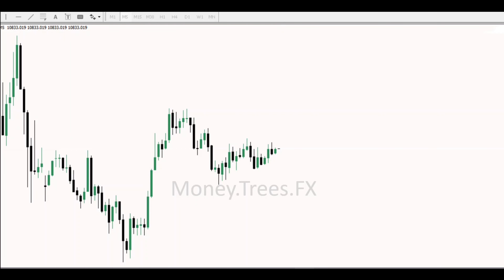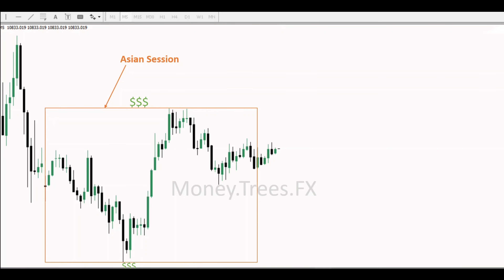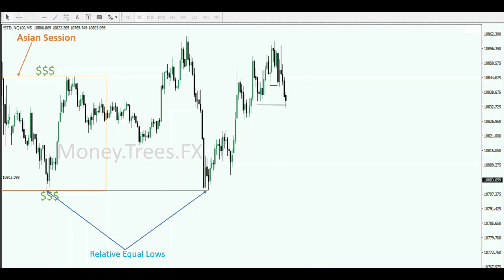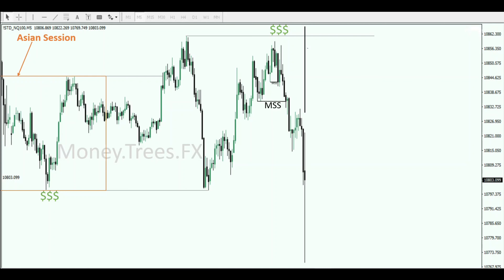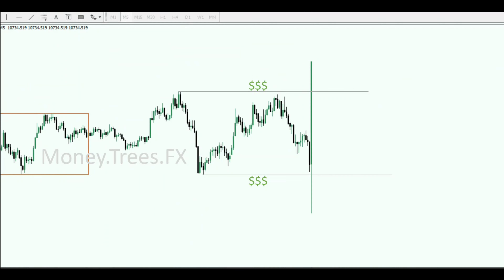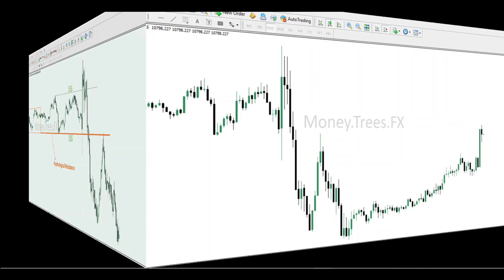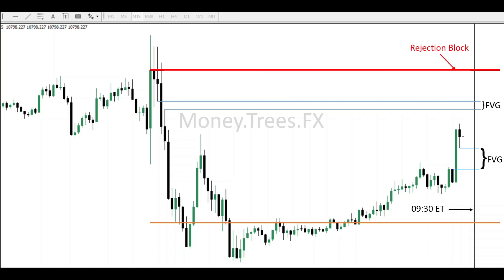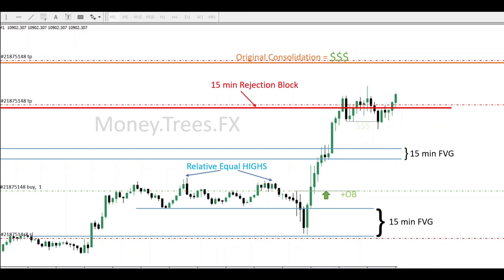Step by Step Market Maker Buy Model With a lower timeframe Entry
A lot of new traders are struggling with the daily bias. In this video I am sharing my approach to the market maker cycle which can help you with the daily bias. I am also sharing an order block model based on my own understanding of liquidity runs. I am also sharing some insights about how you can improve your trading psychology using certain disciplines outside of price action.
The teachings in these videos are  inspired by the following people:

ICT (InnerCircleTrader)